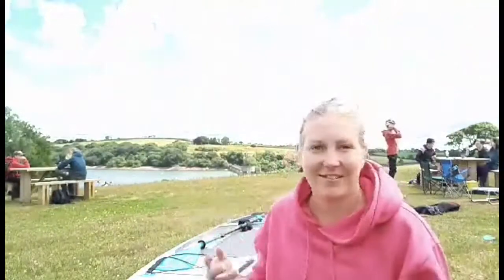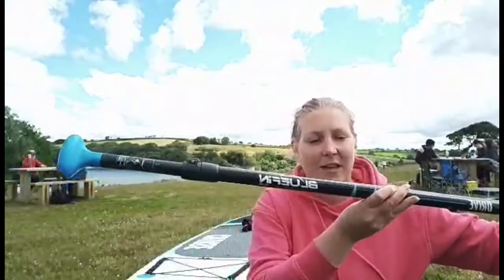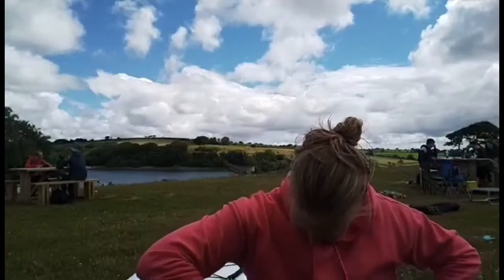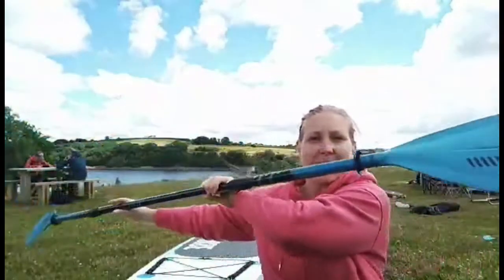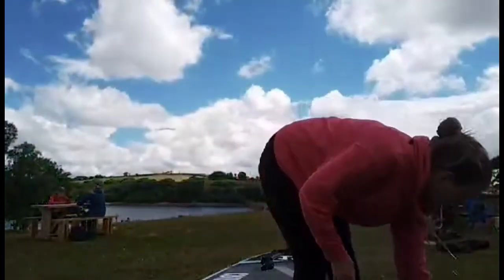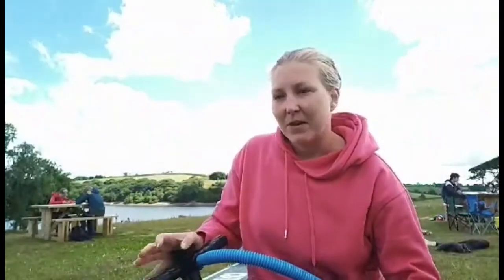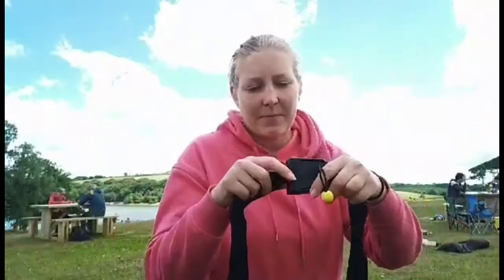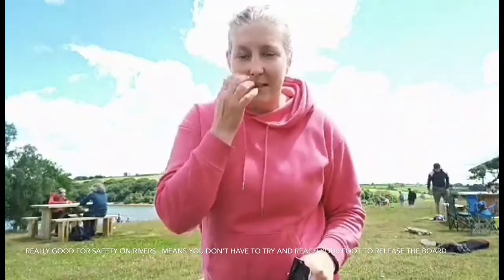The best features of a Bluefin Cruise paddle board/SUP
Do you love paddle boarding?  Not sure what to do or the equipment you need.  Make sure you click that follow button.  I'm going to explain all in my videos.

I love my Blue Fin Cruise Paddleboard/SUP.  The unboxing of it is linked below and in the video, so make sure you check that out.

Links:
Goal setting diary
Power Bank
SUP Pump
Ring light
Giraffes Gifts

How is it August already catch up with me camping Royal Welsh animal sitting and what’s next